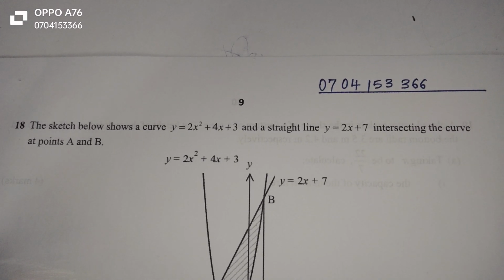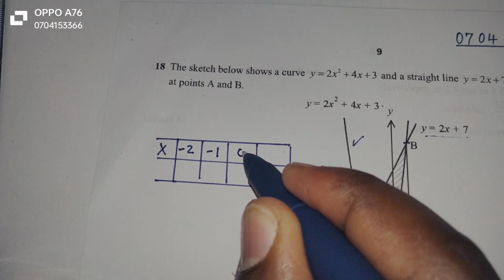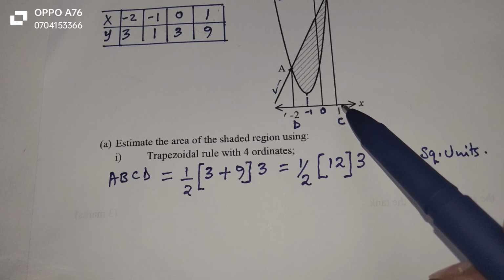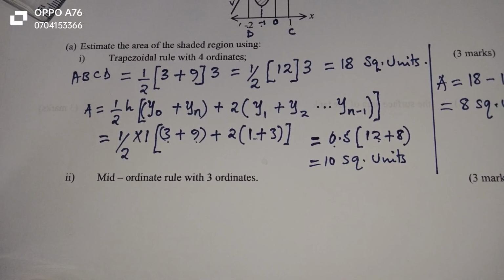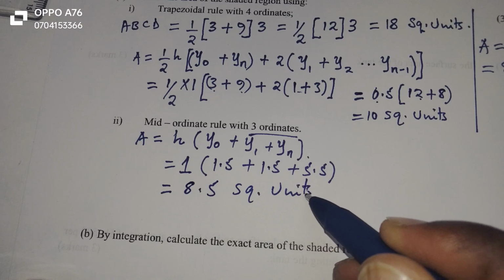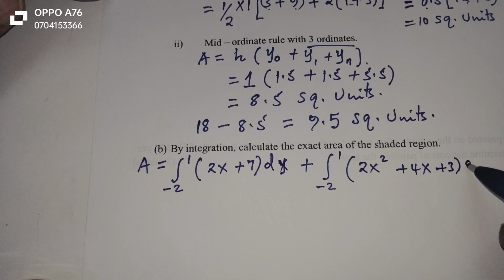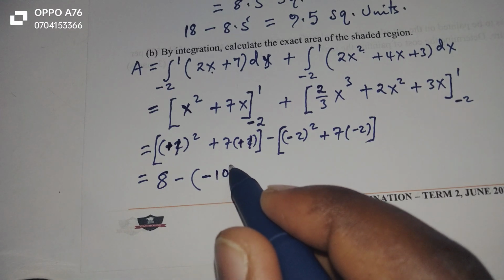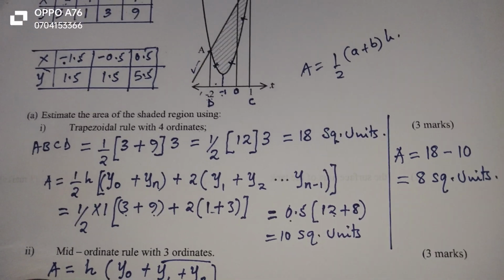AREA APPROXIMATION, TRAPEZIUM RULE AND MID ORDINATE RULE